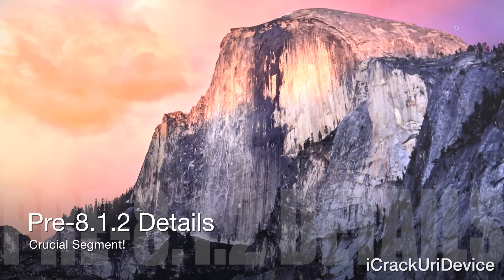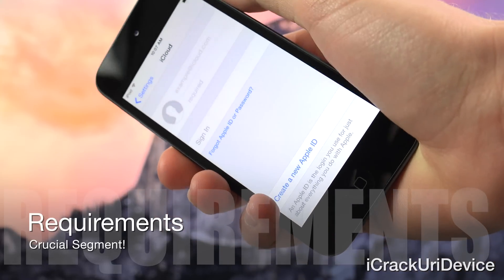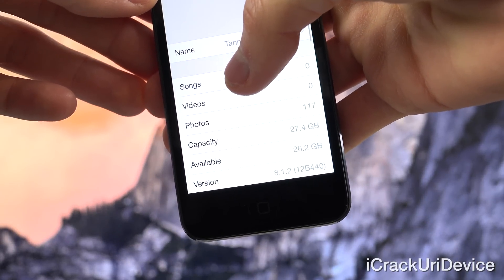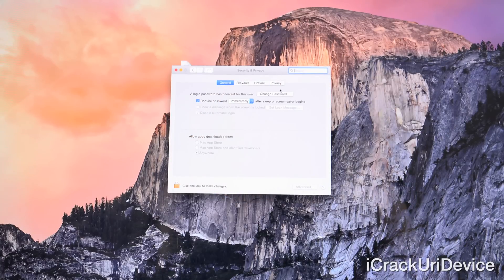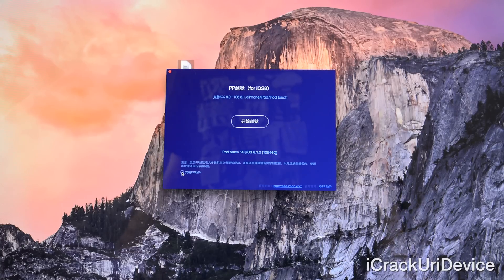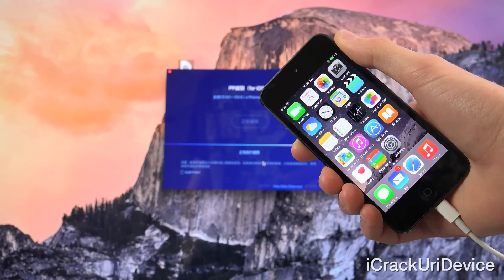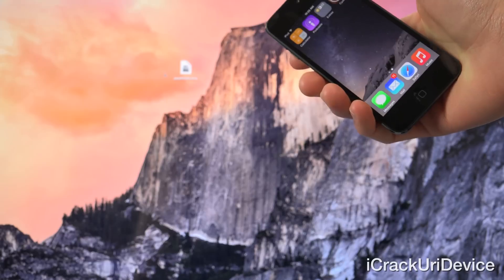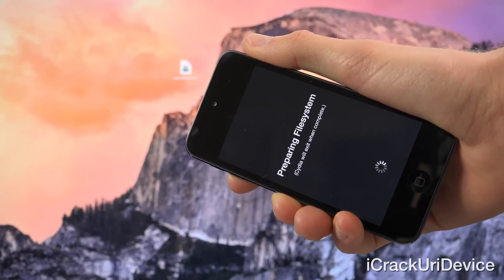NEW Jailbreak 8.1.2 Untethered Mac PP OS X iOS 8.1.2 iPhone 6 Plus,6 5S,5C,4S,iPod 5 & iPad Air 2,3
WATCH FIRST

iOS 8.1.2 Mac Jailbreak Untethered PP Tutorial and How to Download PP Ghost iOS 8.1.2 Jailbreak iOS 8 instructional steps can be found

Further Jailbreak and iOS 8.1.2 updates, including additional information on PP iOS 8 for iPhone 6, 6 Plus, 5S, iPhone 5, 4S, iPad Air 2, Mini 3, 4 owners available on Evasi0n Jailbreak